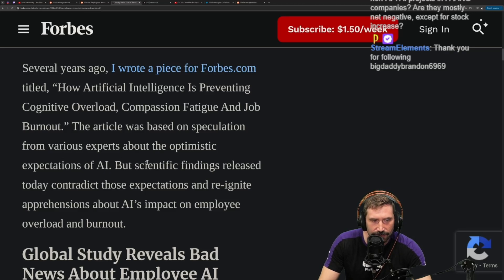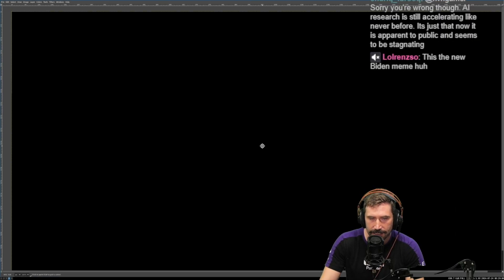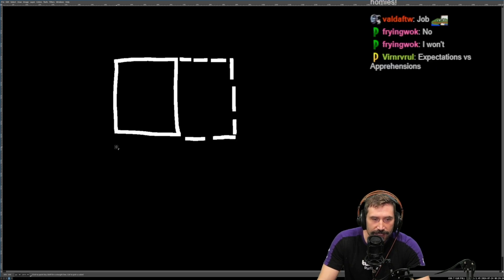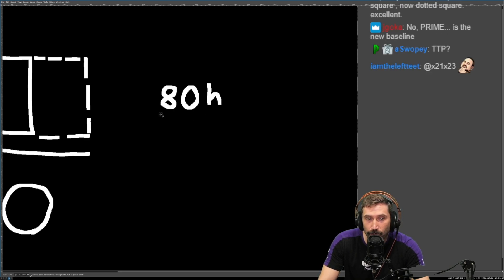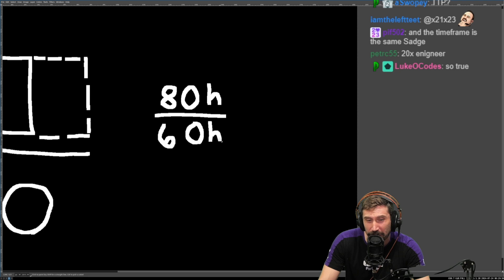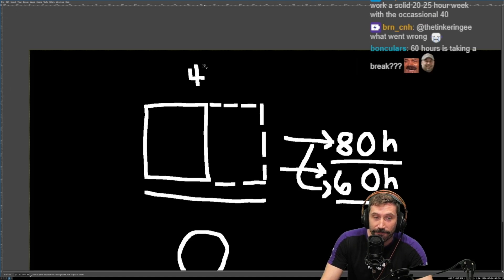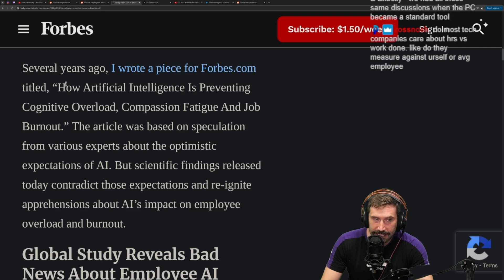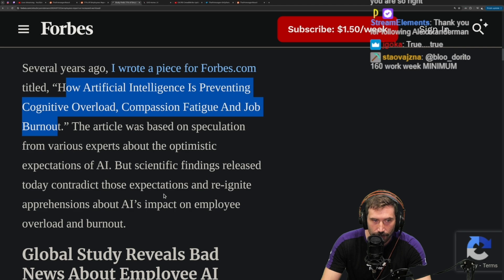Setting The Bar With AI